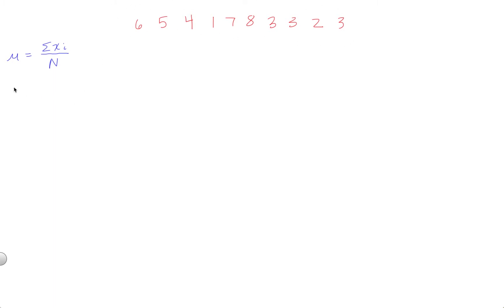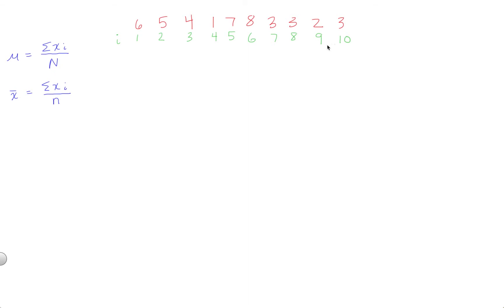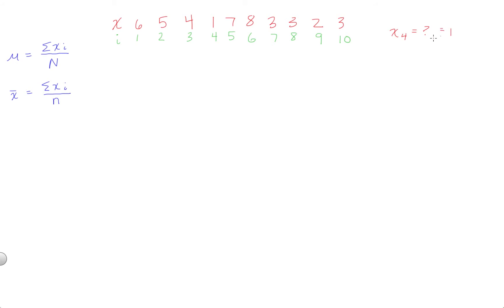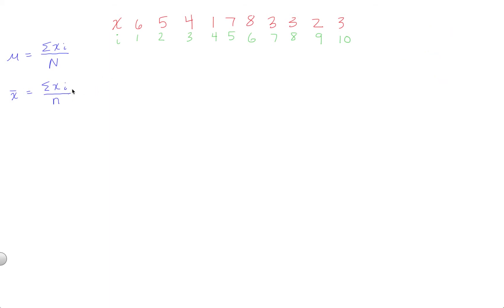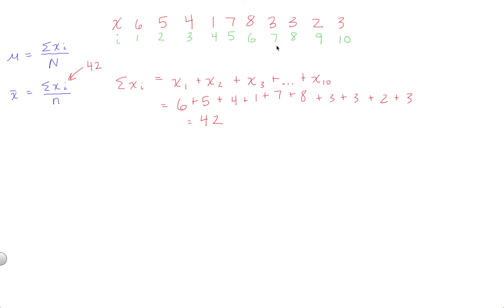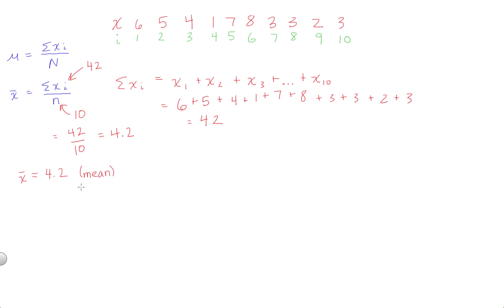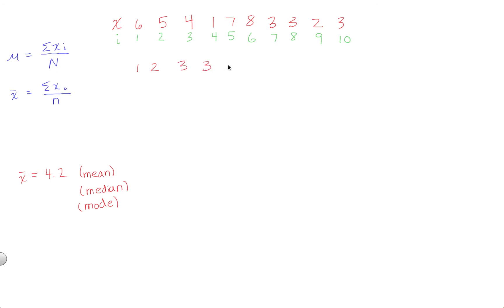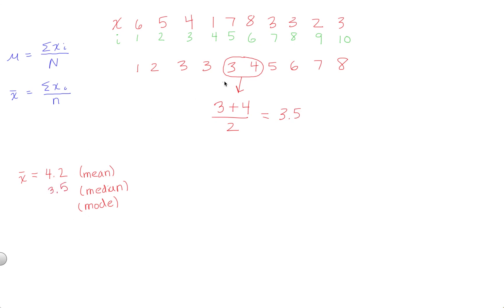How to Calculate the Mean, Median, and Mode by Hand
In this video, we'll discuss the computations involved when calculating the three measures of central tendency (that is, the mean, median, and mode). We'll also start to apply the concept of index numbers and statistical formulas.